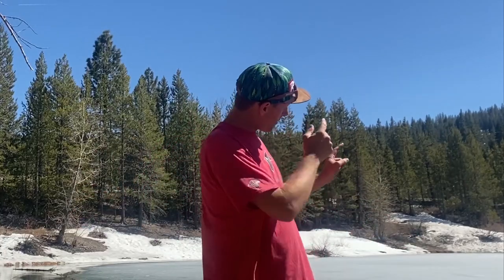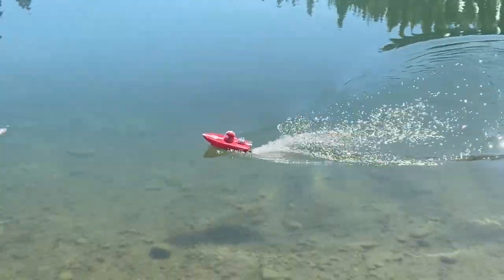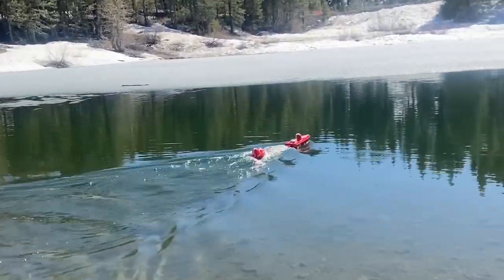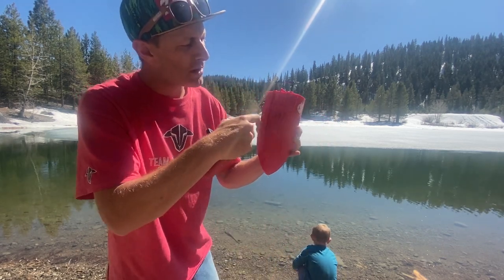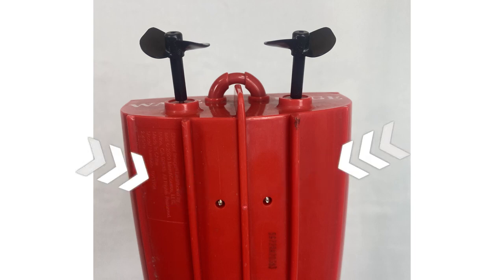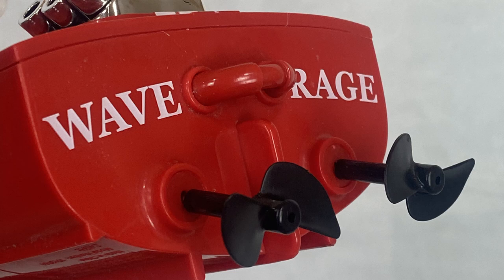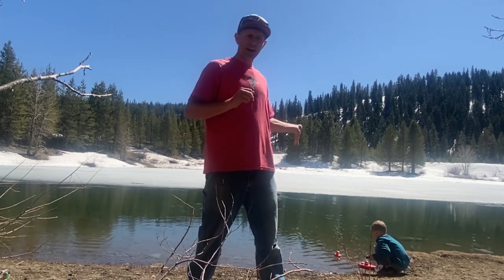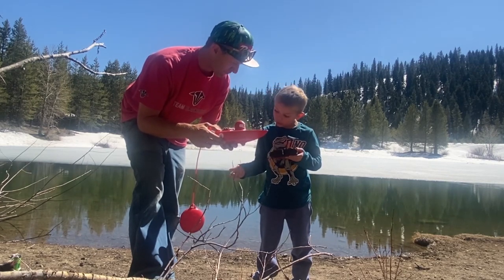Wave Rage RC Boat Quick Review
First impressions on the Wave Rage RC boat From Sharper image. This Childs toy has its pros and cons. find out what we like in this quick review.

Sorry for the poor audio this was a impromptu review.